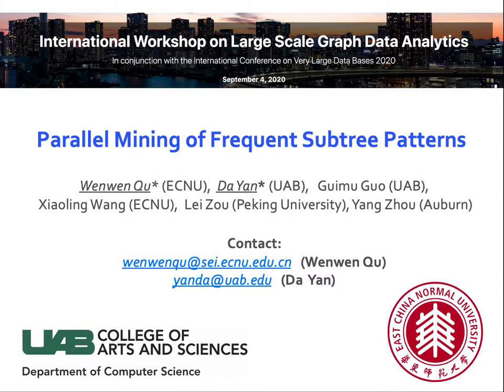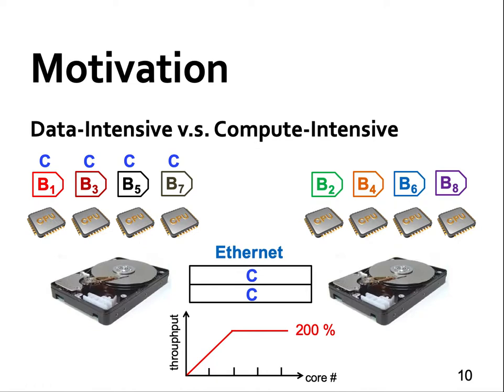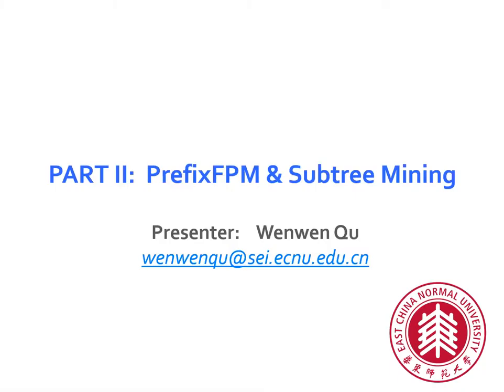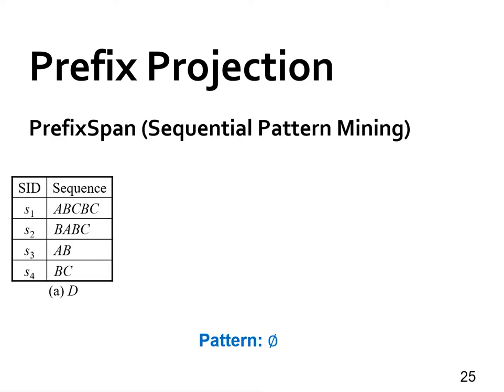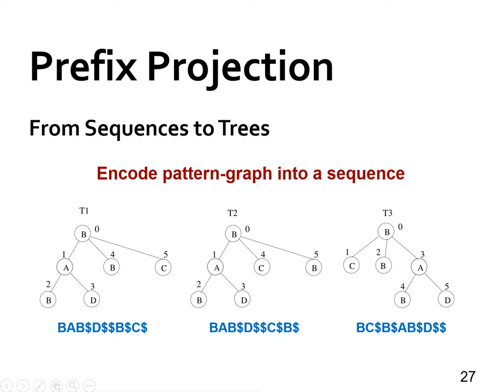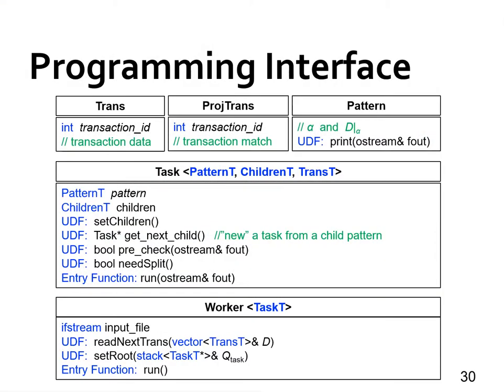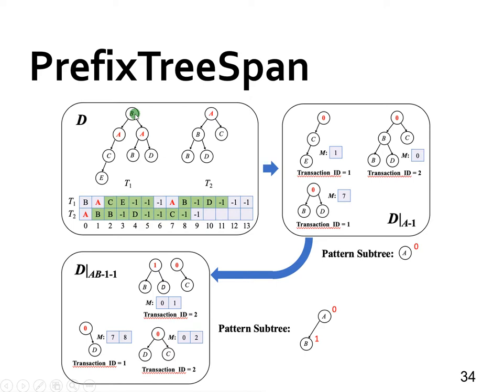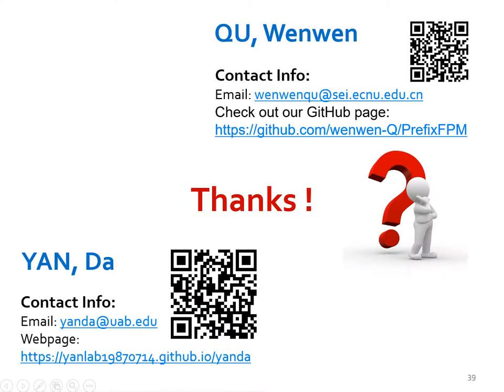Parallel Mining of Frequent Subtree Patterns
An Invited Presentation at LSGDA@VLDB 2020